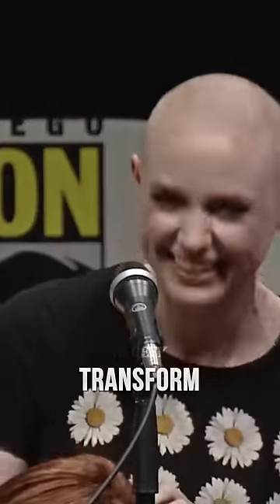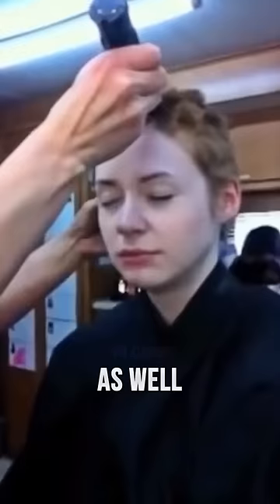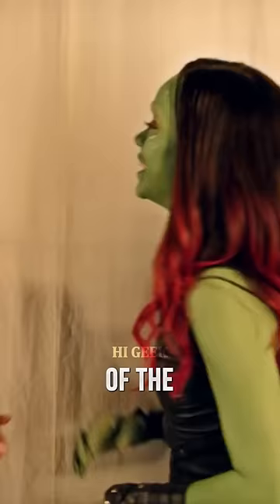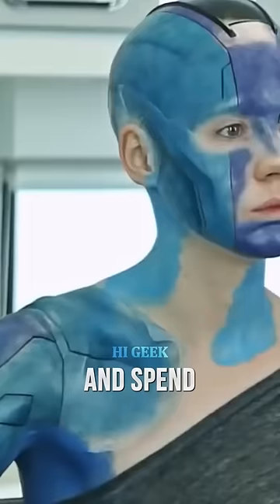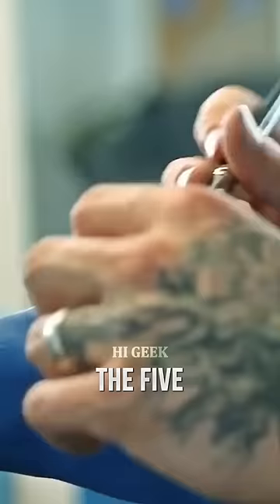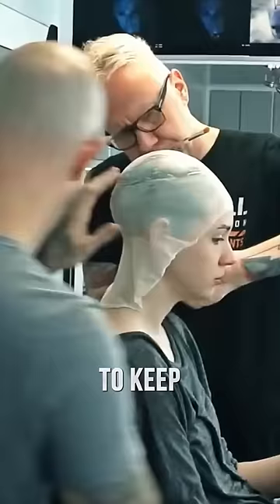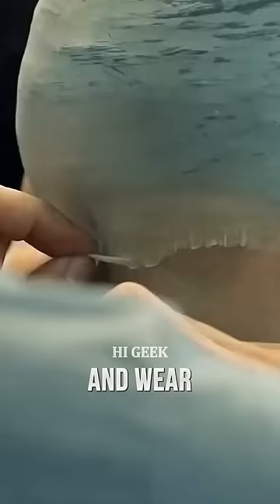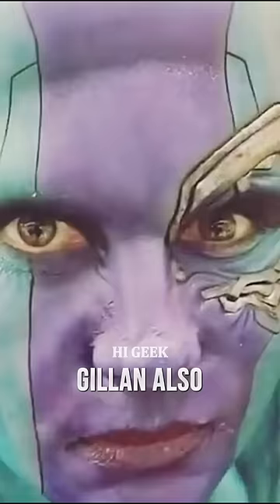From Shaved Head to Latex Bald Cap: Karen Gillan's Journey as Nebula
Discover the stunning metamorphosis of Karen Gillan into Nebula - a transformation achieved through meticulous makeup and prosthetics. From shaving her head to donning a latex bald cap, Gillan's dedication to the character shines through. Experience the captivating on-screen portrayal brought to life by the intricate makeup design, including contacts and fake teeth. Witness the visual magic behind Gillan's incredible journey as she embodies the complex and fascinating Nebula in the Marvel universe.